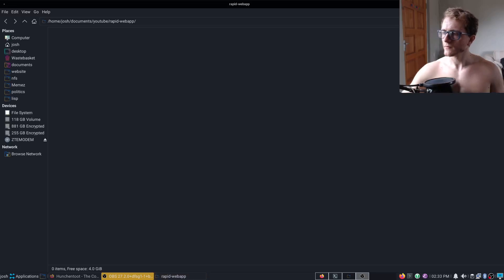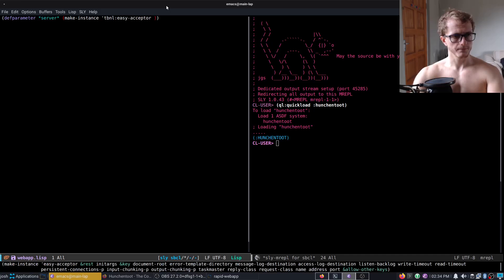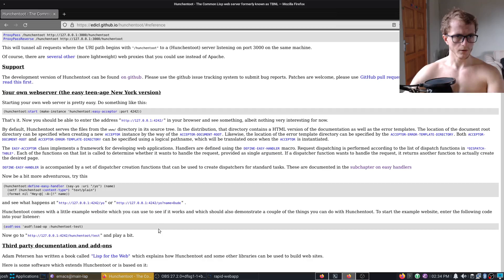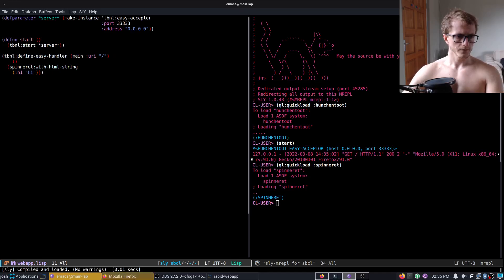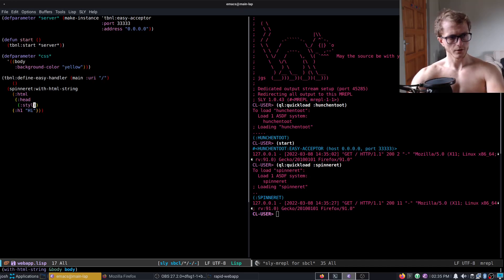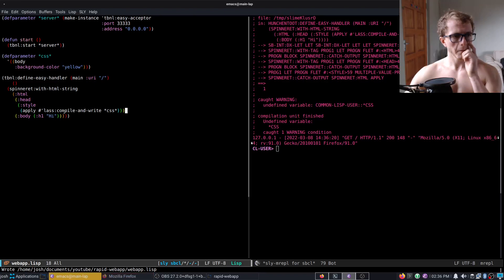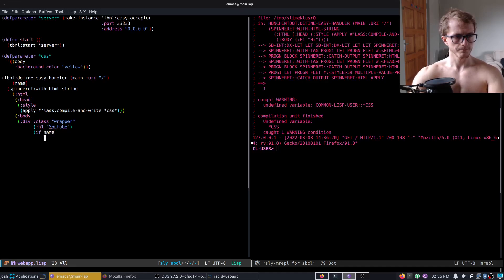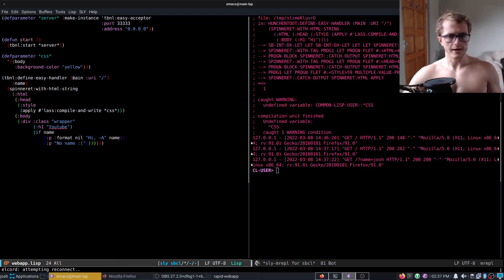Common Lisp: A website in 1 minute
Using Hunchentoot we can start a webserver and handle requests to / in about 1 minute, we can then easily add HTML and CSS generation using Spinneret for HTML and LASS for CSS. We even handle a get parameter!